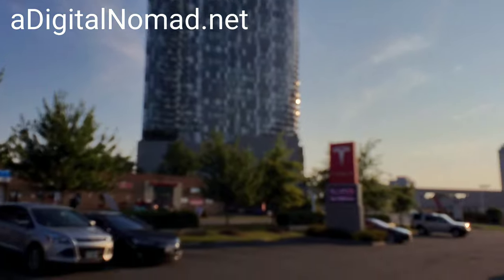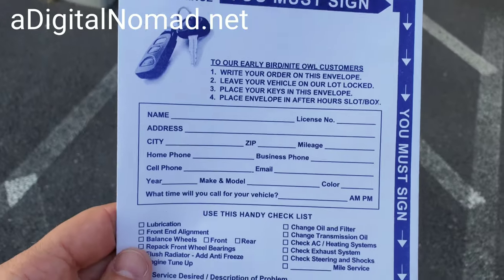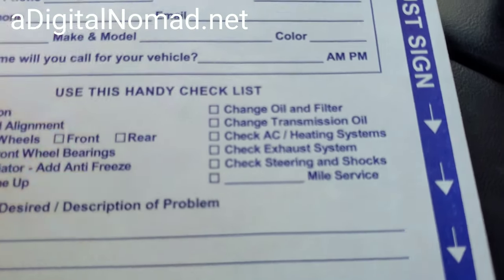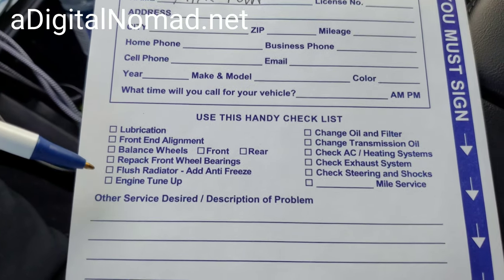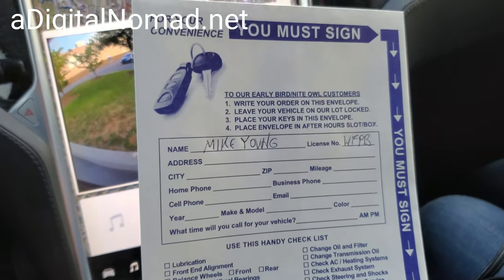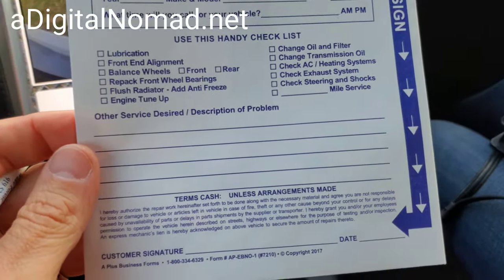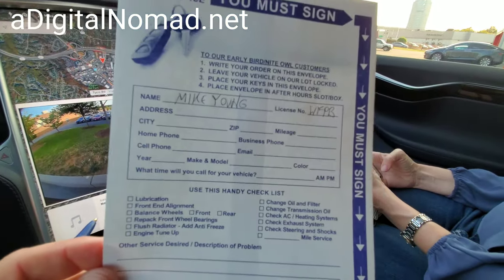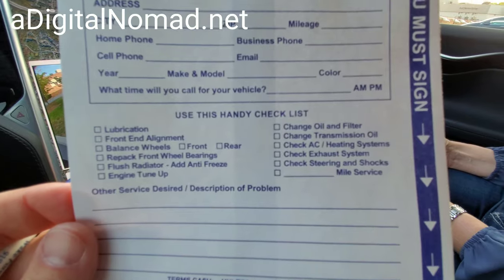TESLA Service Night Drop FAIL by Elon Musk